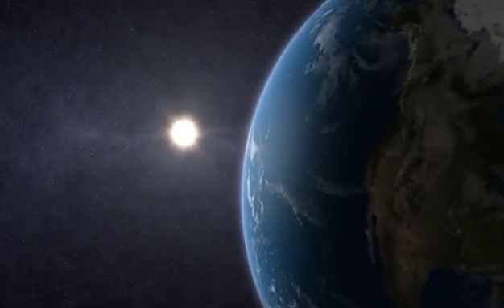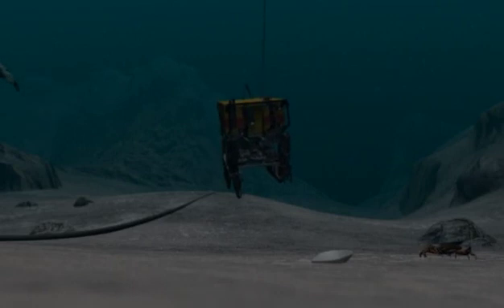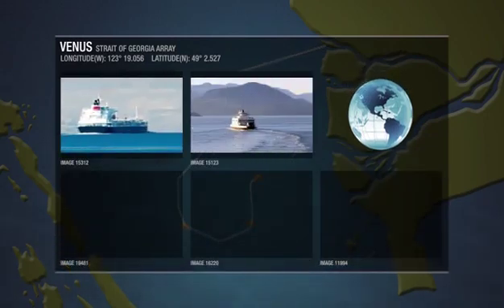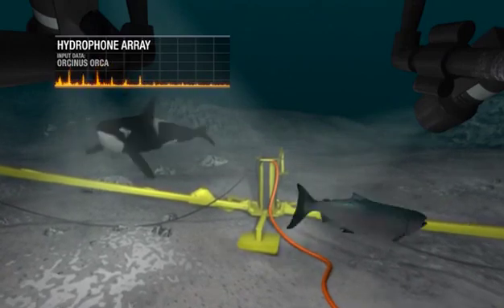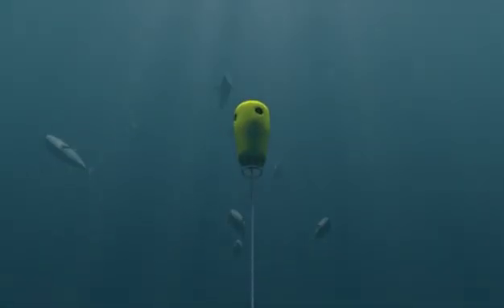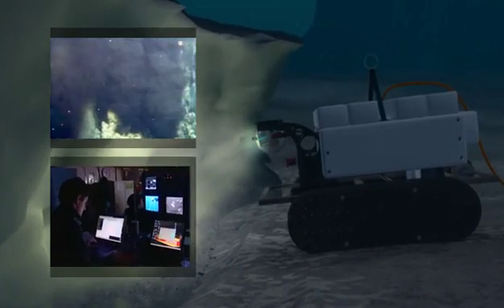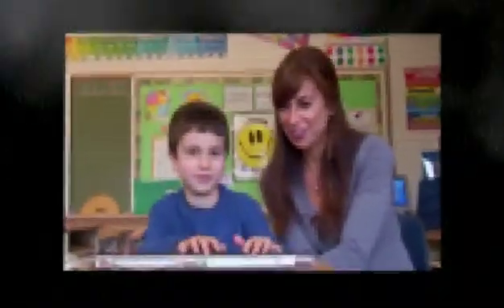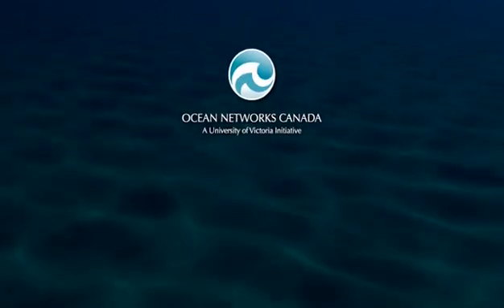Introduction to Ocean Networks Canada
Unlocking the mysteries of the deep has challenged humankind for centuries. To truly understand the secrets locked within our oceans, we must have a presence there. This video introduces Ocean Networks Canada, a not-for-profit society created by the University of Victoria to build and sustain Canada's world leadership in ocean science and technology through the NEPTUNE Canada and VENUS ocean observatories.